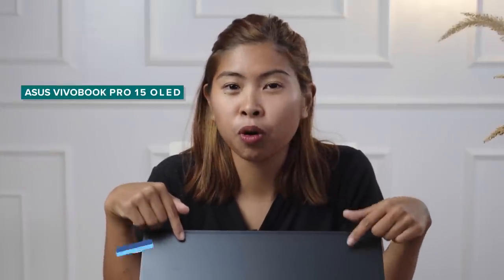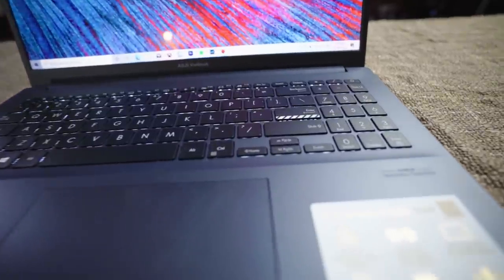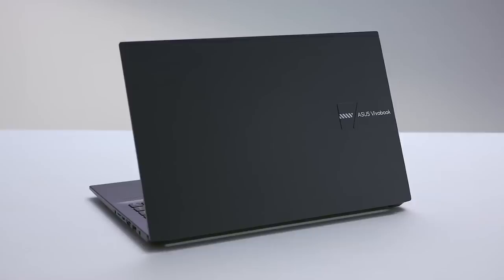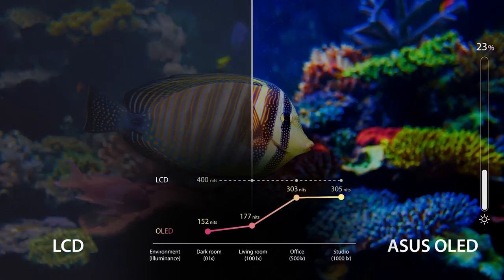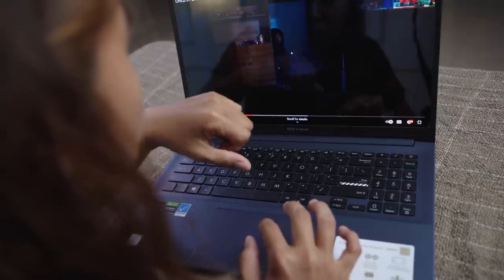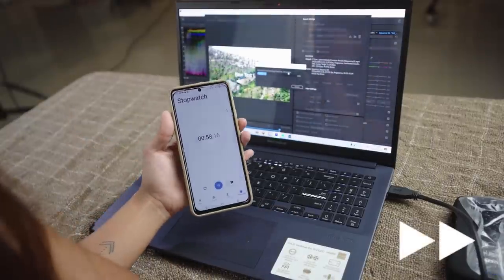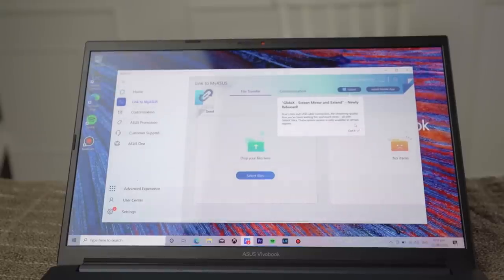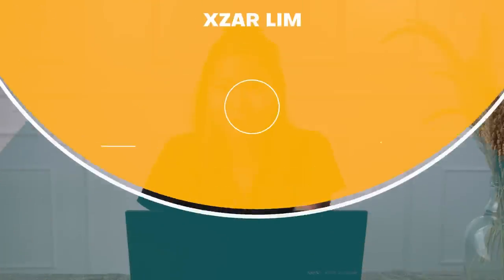Laptop for Photo and Video Editing: ASUS VIVOBOOK PRO 15 OLED REVIEW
Looking for a laptop that can handle photo and 4K video editing?

Where to buy this? ASUS Vivobook Pro 15 OLED